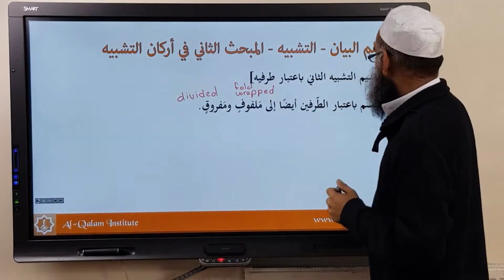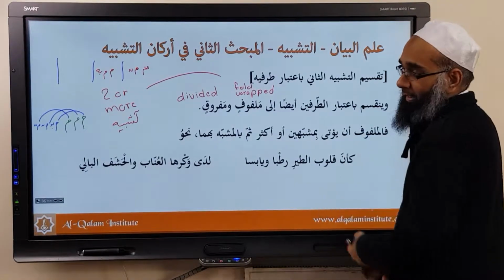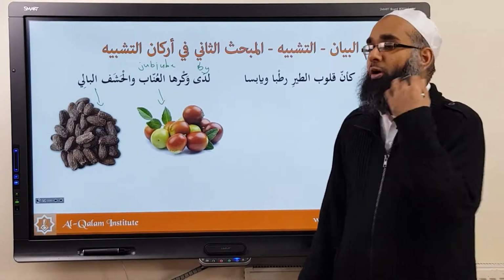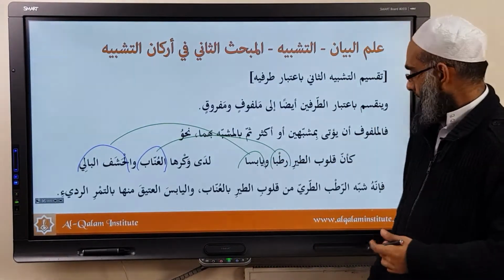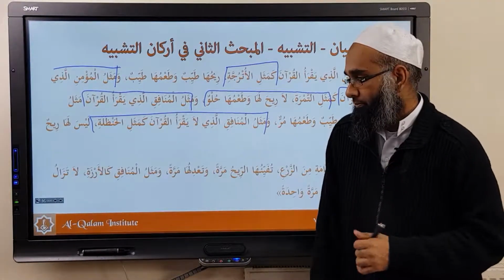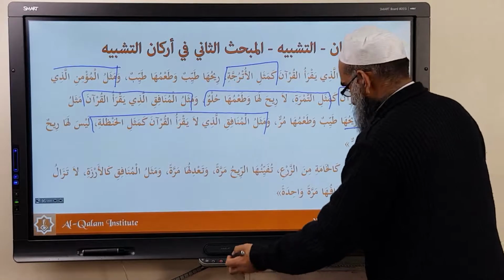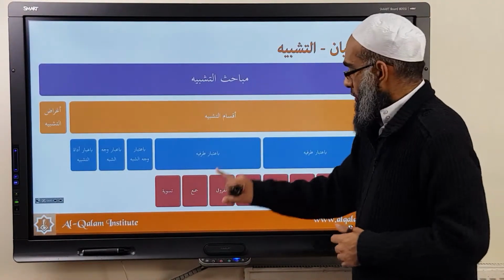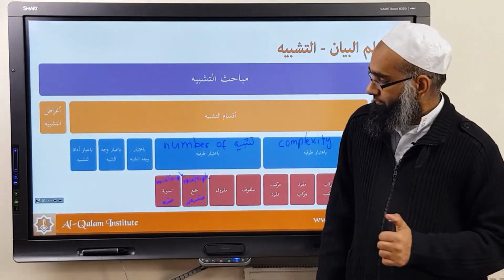Duroosul Balagah 183 | أركان التشبيه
Timestamps:
00:00 Introduction
00:17 Overview
00:31 I تشبيه ملفوف
07:52 I تشبيه مفروق
10:32 I تشبيه التسوية
 12:02 I تشبيه الجمع
14:52 Summary